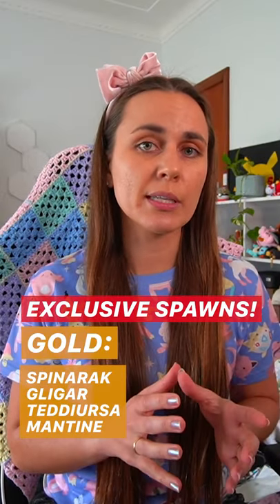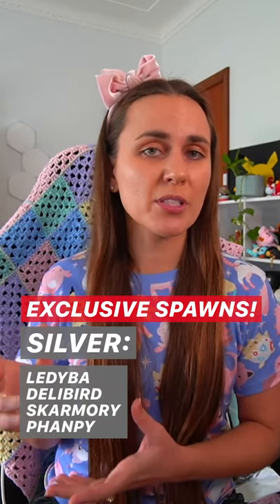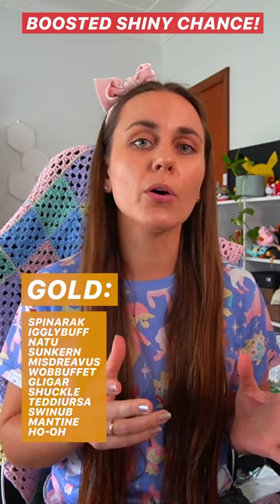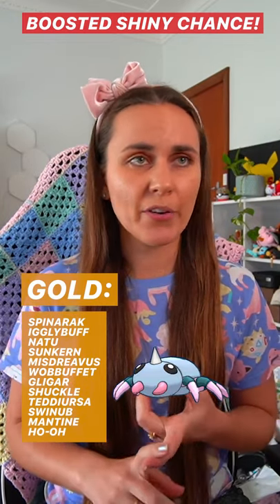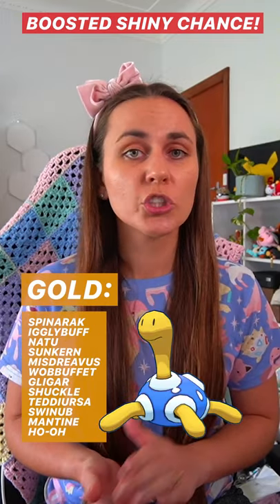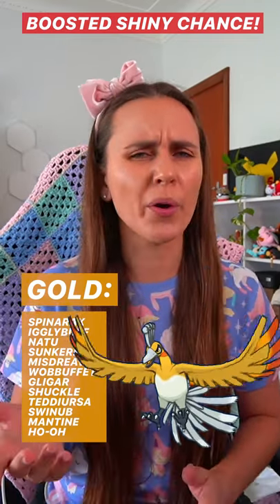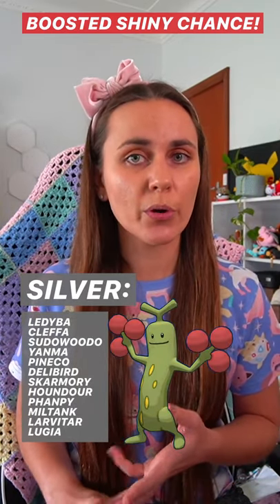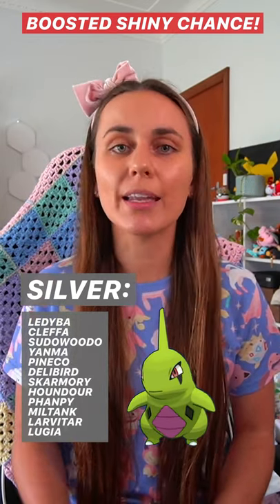Should You Pick Gold or Silver Version? Johto Tour Ticket Versions Explained | Pokémon GO?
Here are all the differences between the Silver and Gold version tickets for the Pokemon GO Johto Tour coming up in February 2022. Which exclusive shiny Pokémon are you looking forward to catching?

💌 MAILBOX!
ZoëTwoDots
WALLSEND, 2287
NSW Australia

▶ GEAR:
Camera: Sony A6400
Tripod: JOBY Gorillapod
Phone: Samsung S21
Screen Recorder:
Drone: Dji Spark
Editing: Adobe Premiere Pro
Streaming: OBS